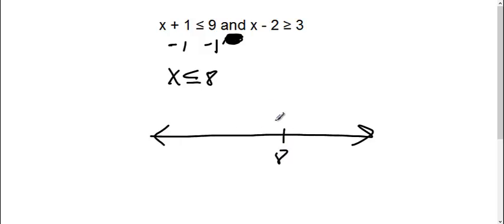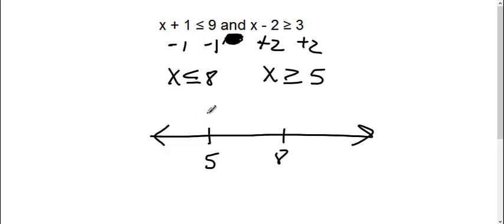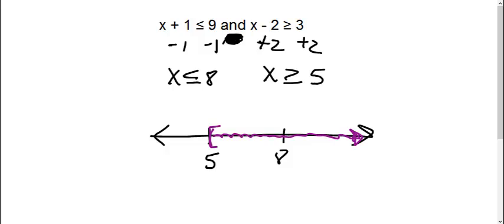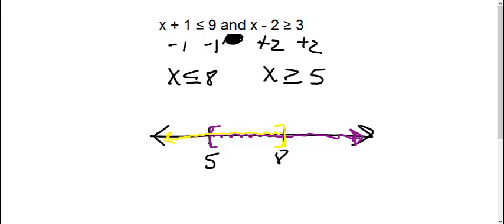Set Operations and Compound Inequalities